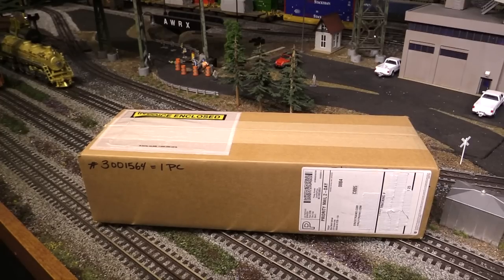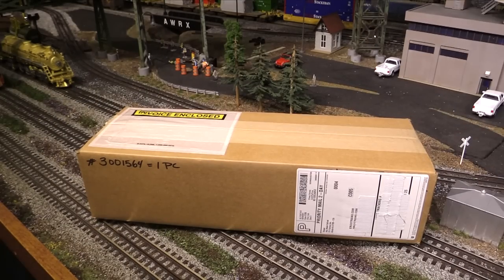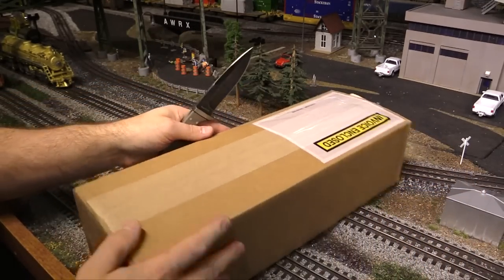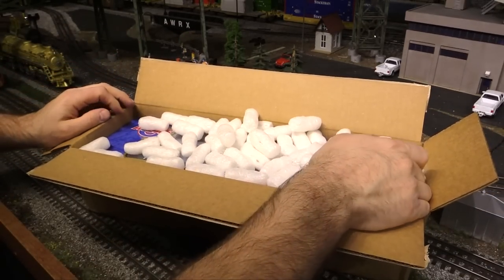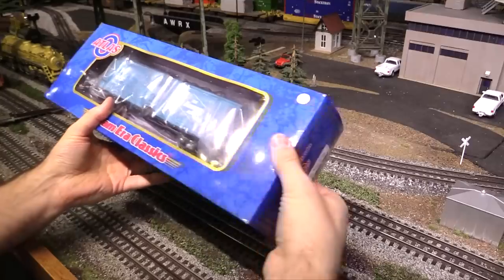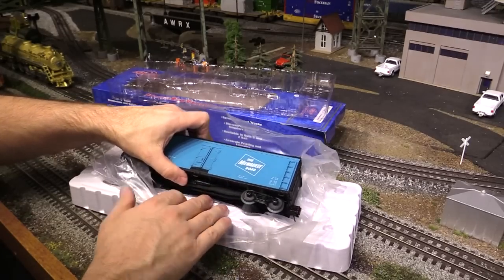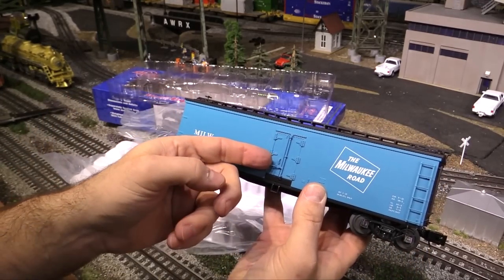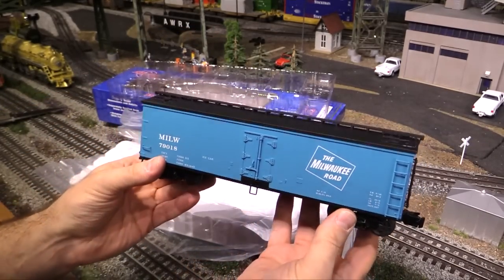Atlas Unboxing - February 2021